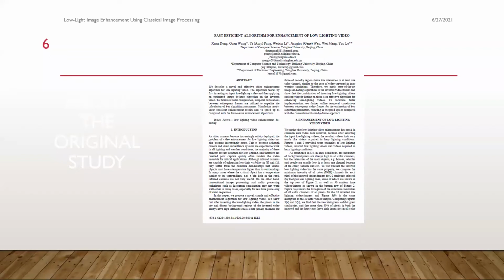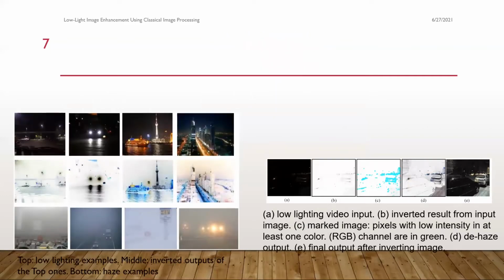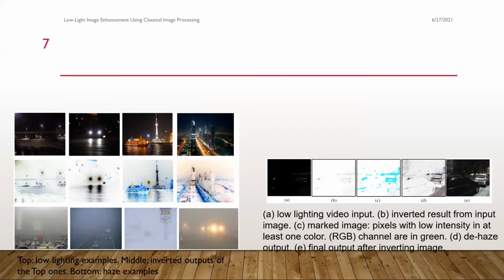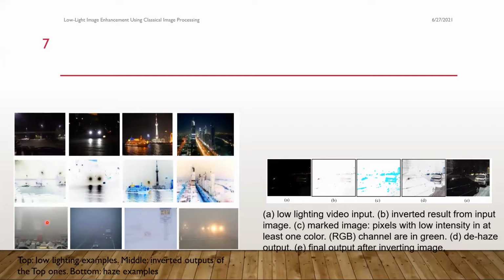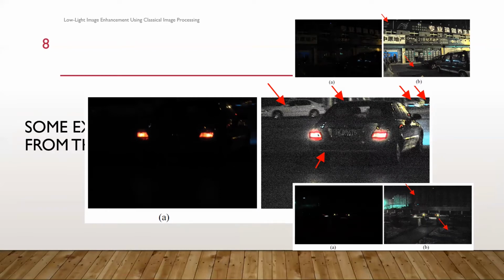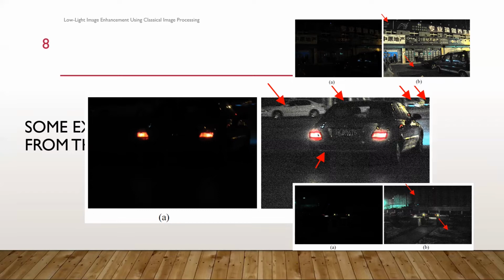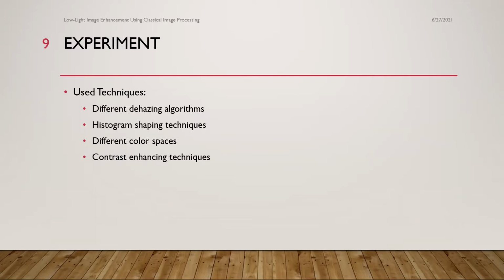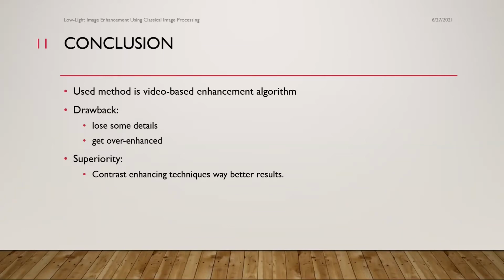IS566 Image Processing | Low-Light Image Enhancement Using Classical Image Processing Algorithms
In this youtube video, I have shared my work for IS566 Image Processing Course Project: Low-Light Image Enhancement Using Classical Image Processing Algorithms.

Normalde Red Hot Chili Peppers-Californication koymustum ama bir takim copyright meseleleri gene can sıktı :)